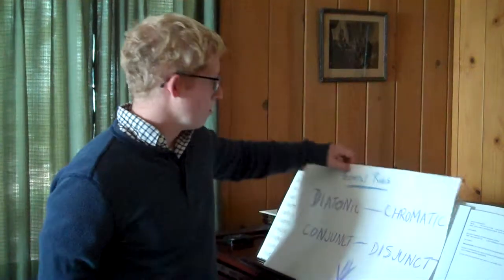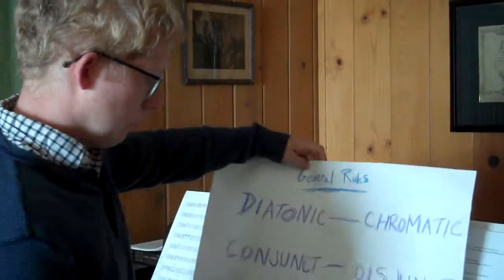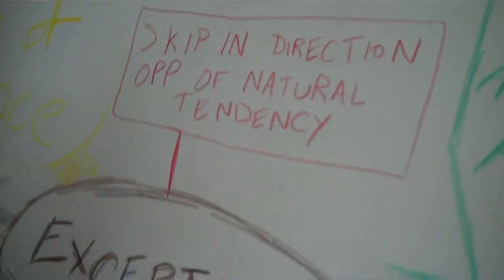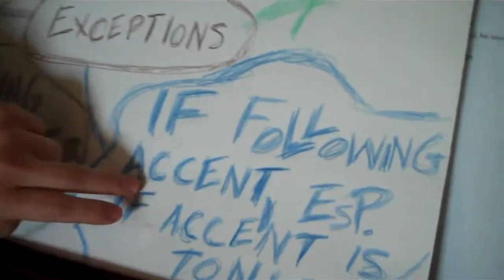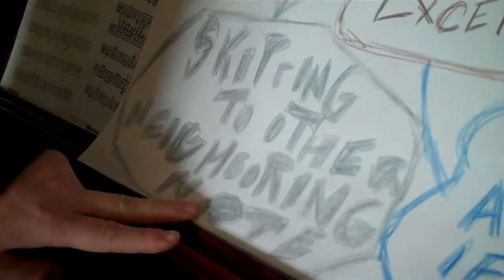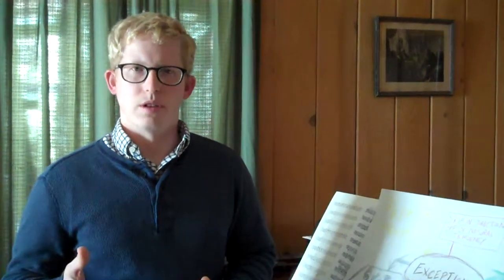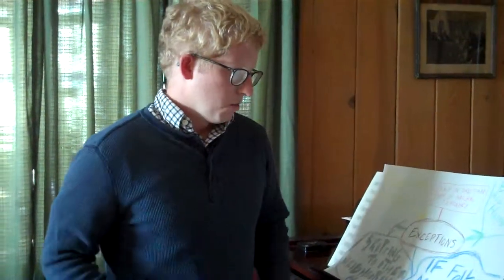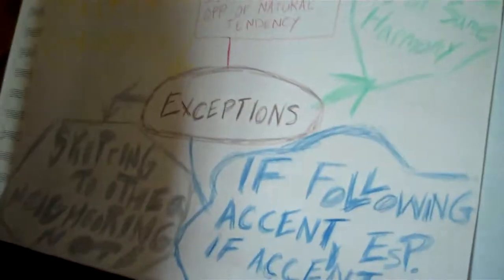Counterpoint movement: Conjunct, disjunct, diatonic, chromatic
This lesson begins an examination of the treatment of counterpoint in musical composition. It explains fundamental rules, beginning with those regarding the horizontal relationships between tones.